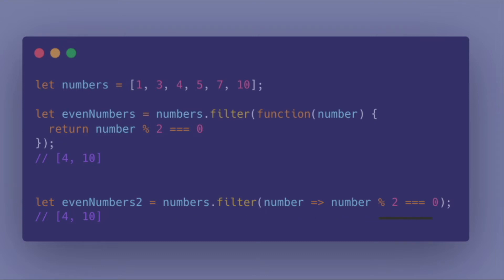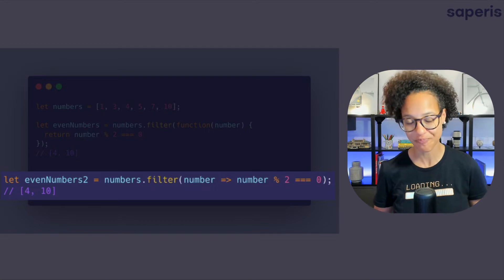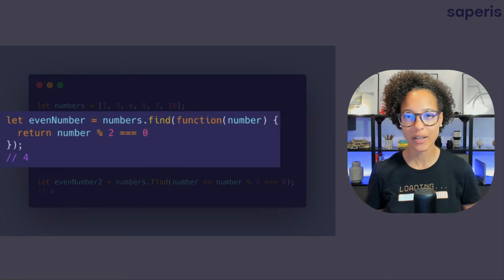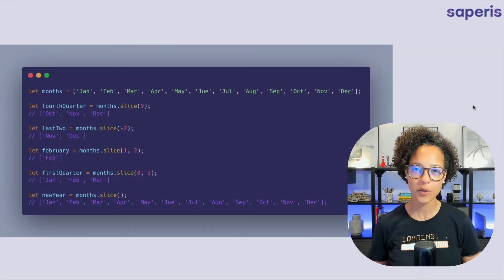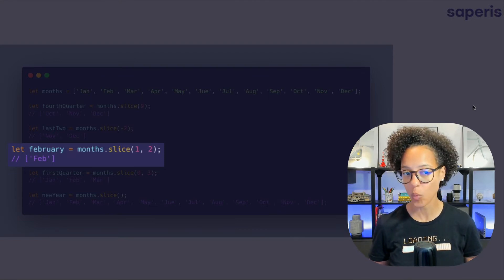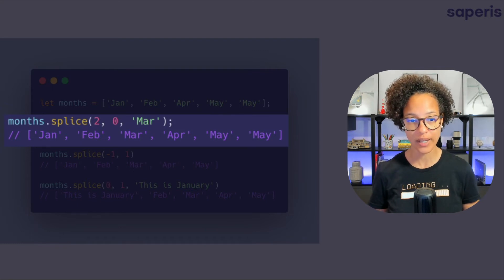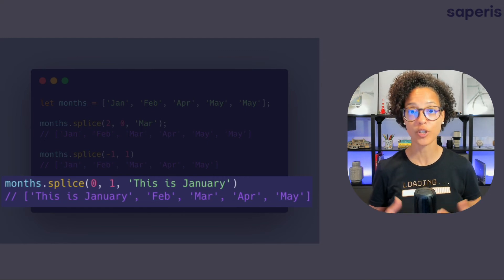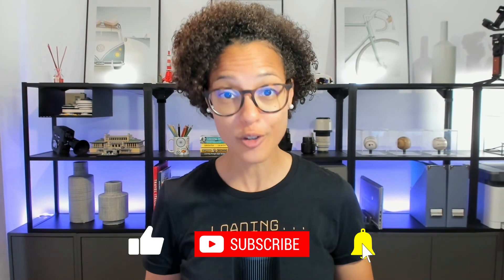JavaScript for Beginners - Arrays / Part 2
In this video I will show you six important array methods in JavaScript.

00:00 Intro
00:06 Filter
02:19 Sort
02:59 Find
03:59 Includes
04:57 Slice
07:45 Splice

saperis - Technology made easy